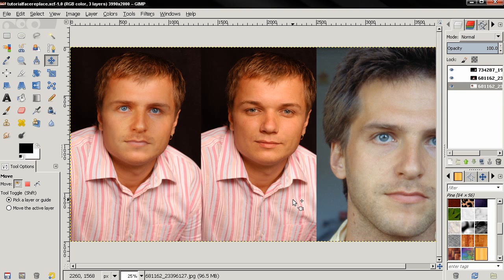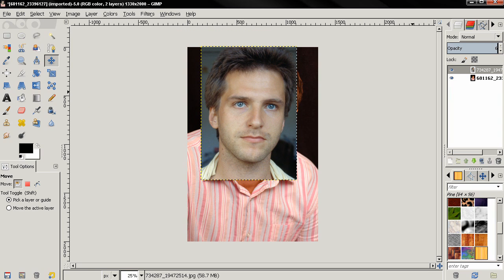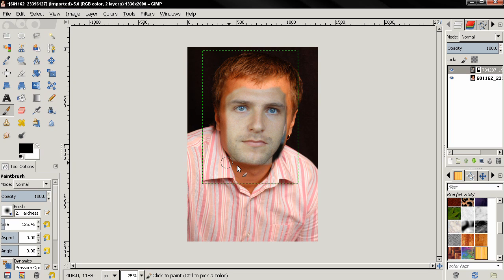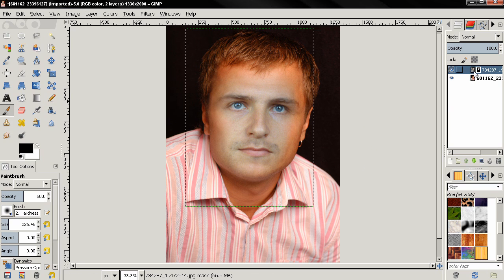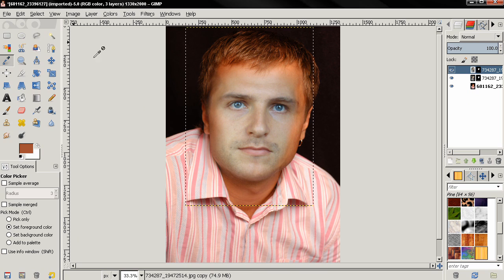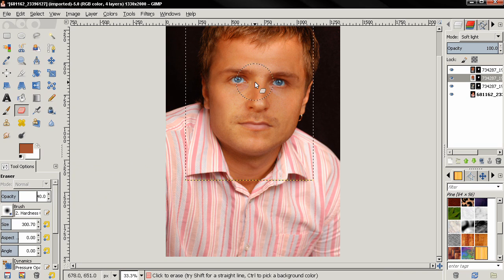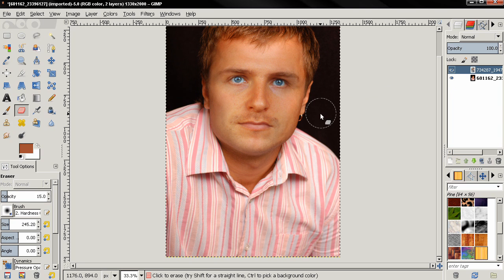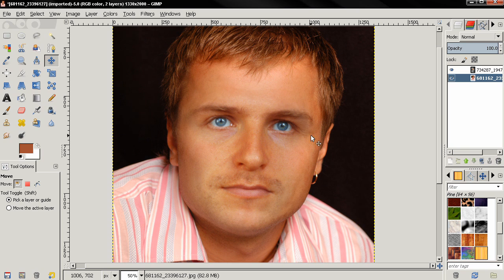Face Replace (Match Skin Color) - GIMP 2.8 Tutorial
In this video I demonstrate how to replace faces using GIMP. If you are a beginner and you want to learn the basics watch my GIMP beginners' guide videos where I explain in detail all the tools and options.